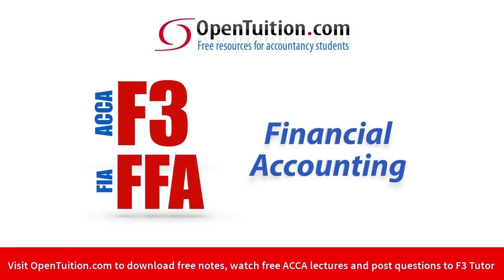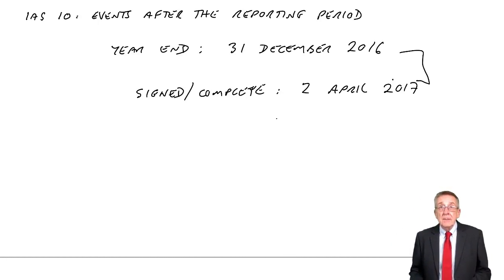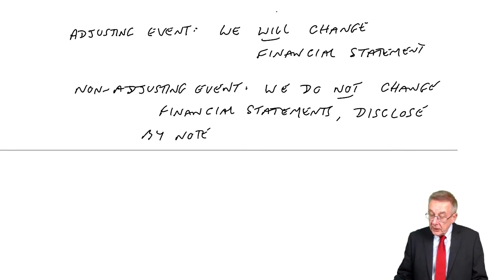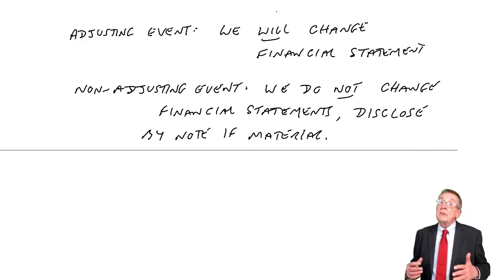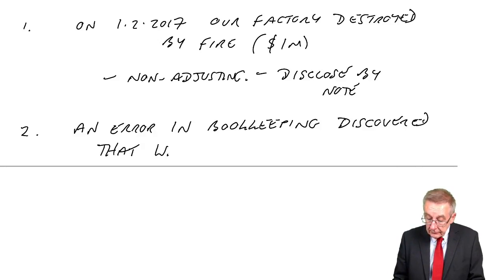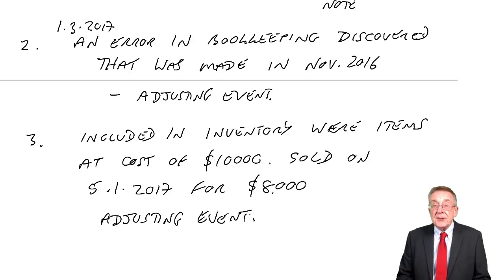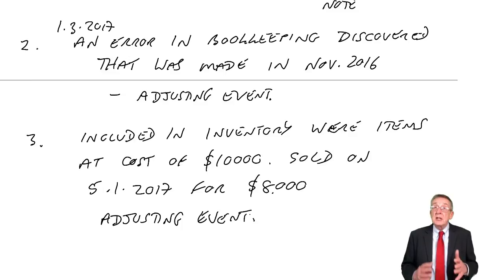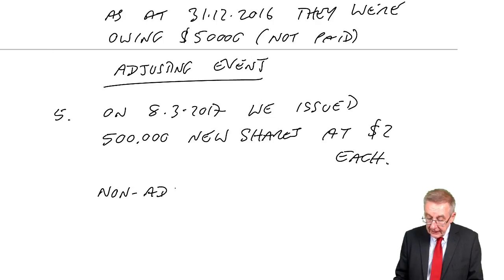ACCA F3 IAS 10 Events after the Reporting Period